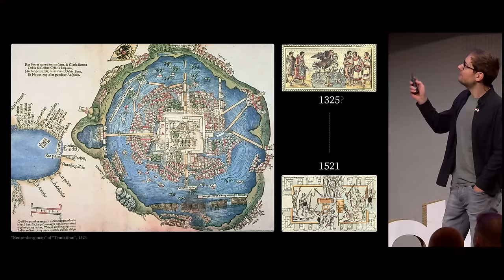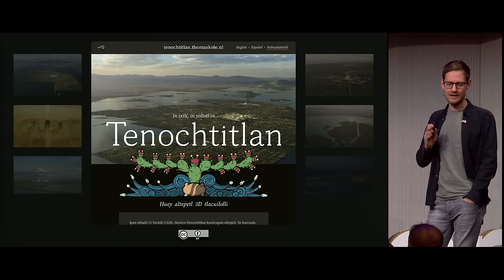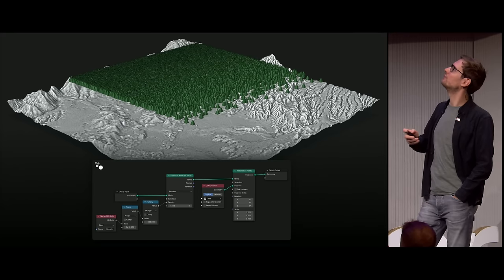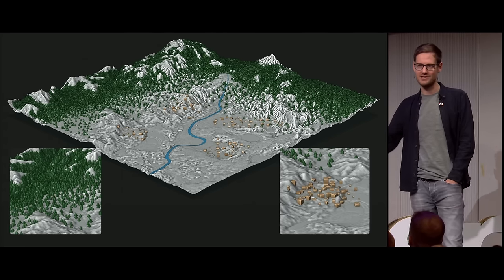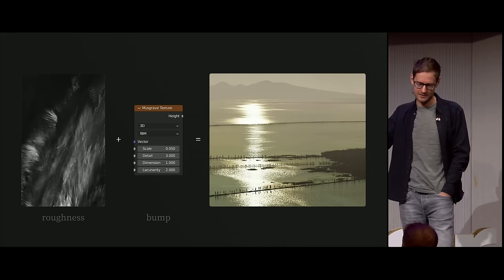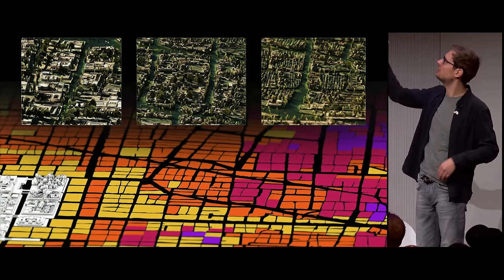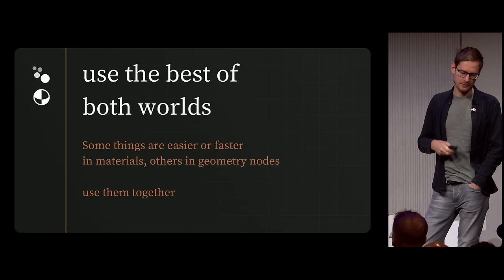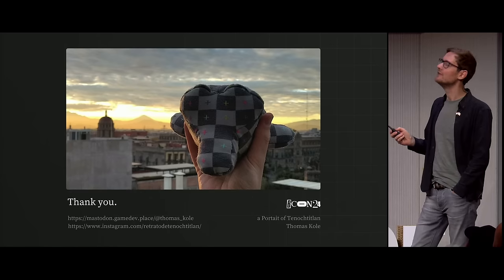A Portrait of Tenochtitlan - Reconstructing a city buried 500 years ago — Blender Conference 2024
"A Portrait of Tenochtitlan - Reconstructing a city buried 500 years ago" by Thomas Kole
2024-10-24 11:00 at the Felix Meritis, Amsterdam, theater. —